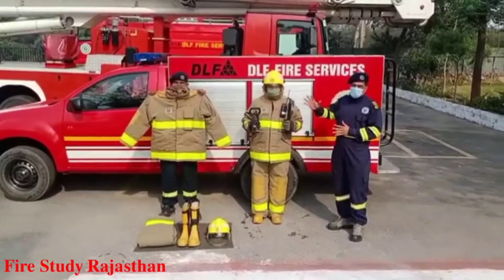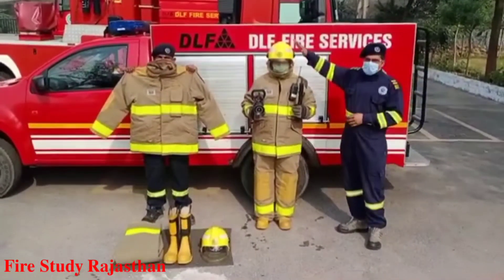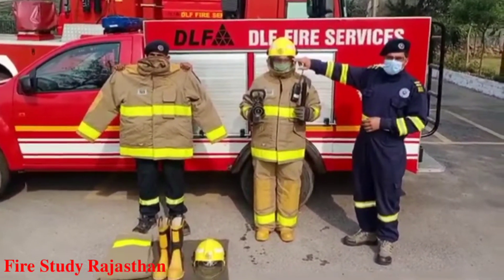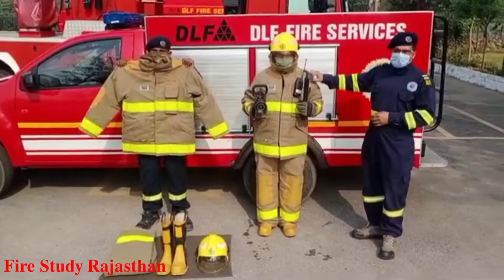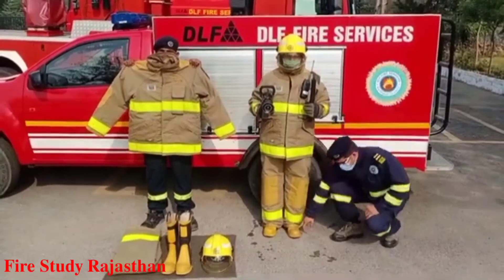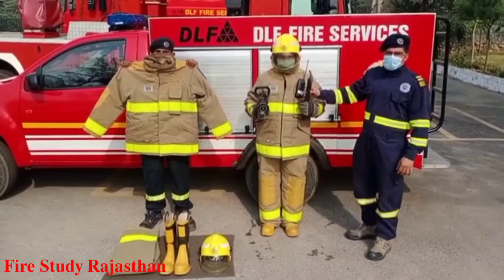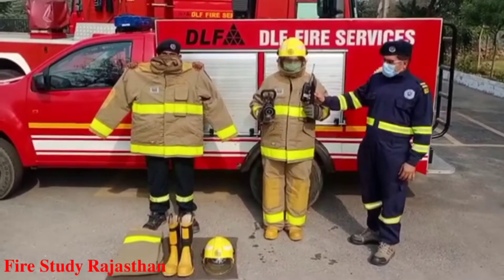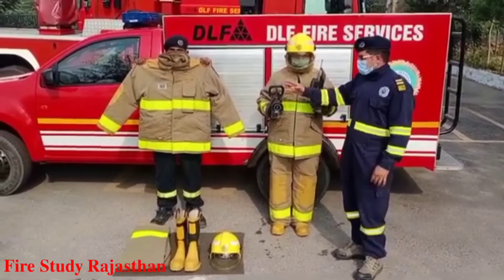𝐅𝐢𝐫𝐞 𝐏𝐏𝐄 𝐃𝐞𝐭𝐚𝐢𝐥𝐬 𝐈𝐦𝐩𝐨𝐫𝐭𝐚𝐧𝐭 𝐕𝐢𝐝𝐞𝐨 राजस्थान फायर भर्ती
☞ राजस्थान फायर भर्ती के लिए महत्वपूर्ण

@FIRE STUDY RAJASTHAN

❤❤. POPULAR. 😍. VIDEOS. ❤❤